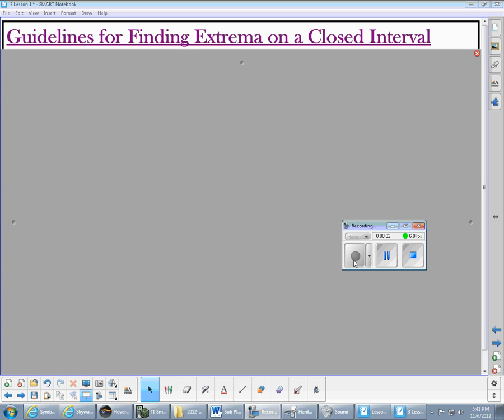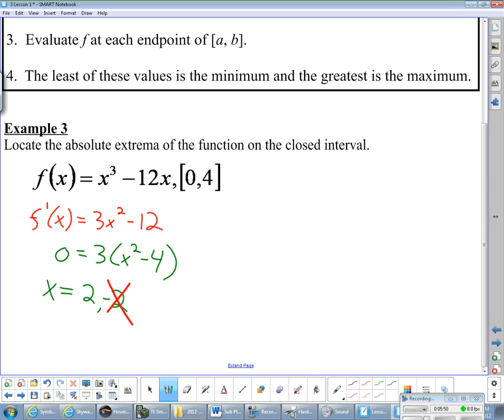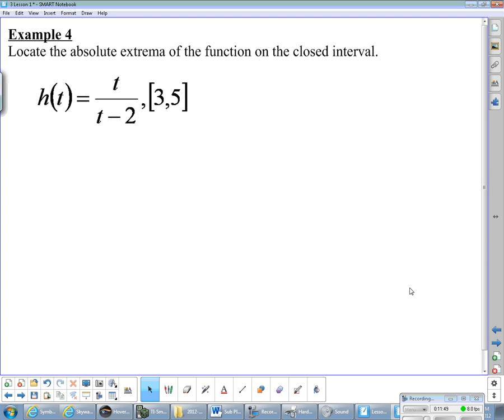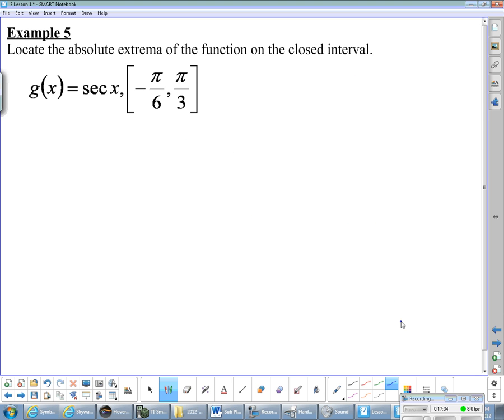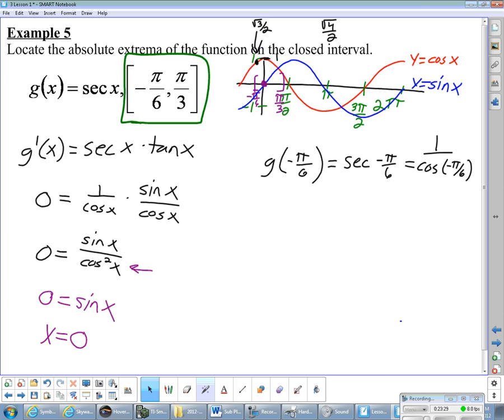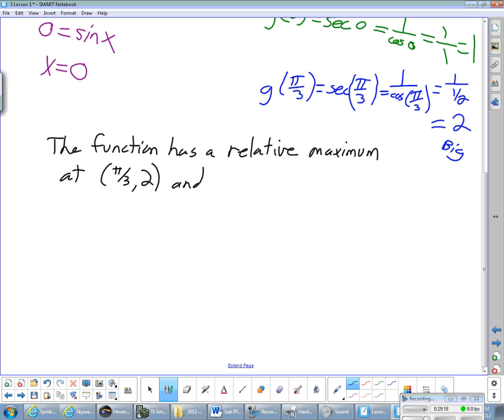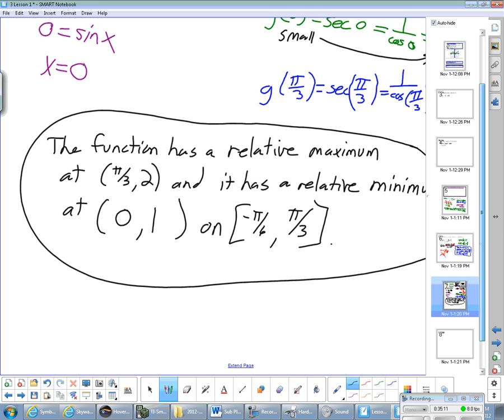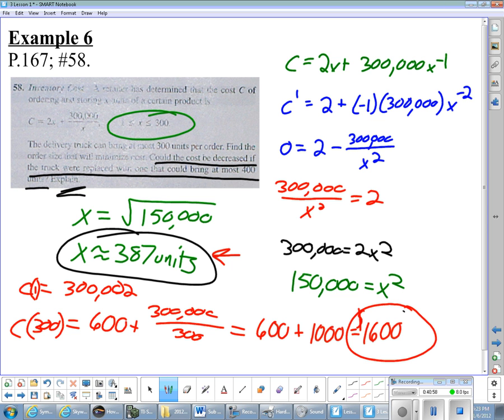AP Calc - Lesson 3.1 part 2: Finding Absolute Extrema